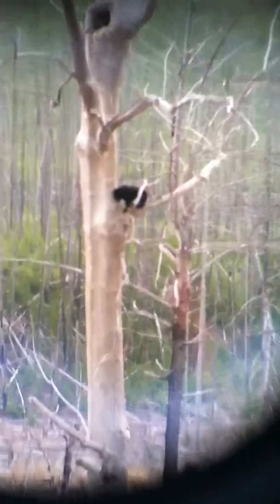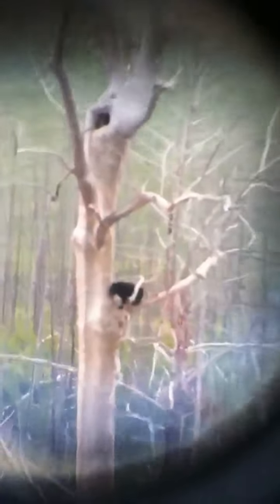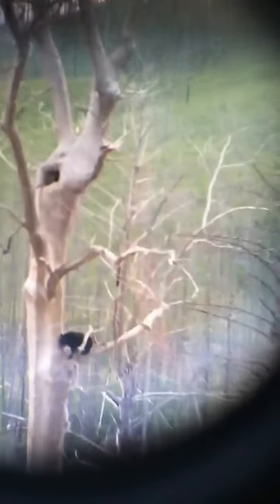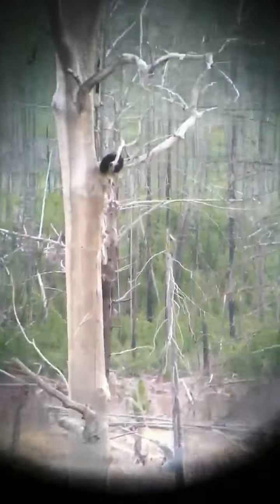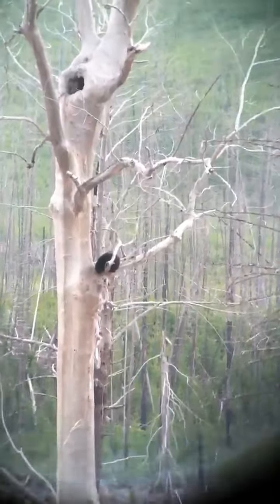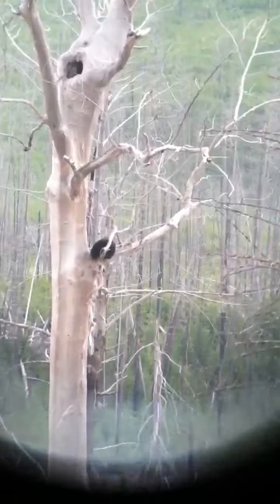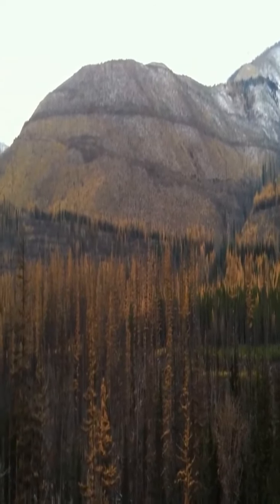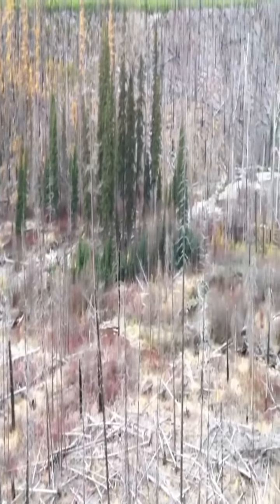Black Bear Den in a tree 60 ft in the air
Bear snoozin in a tree and some clips including paracord saving my bacon when I broke my pullstart cord on my saw.